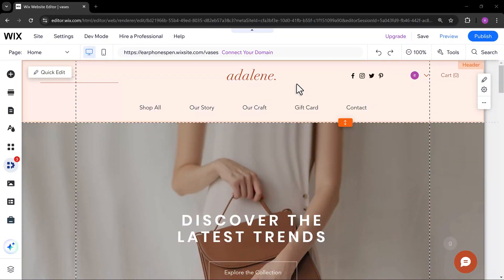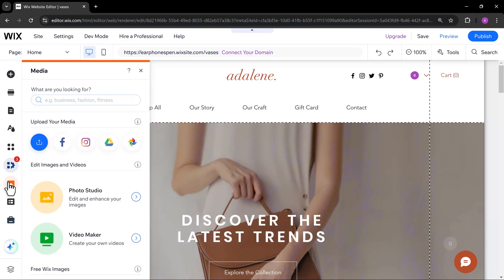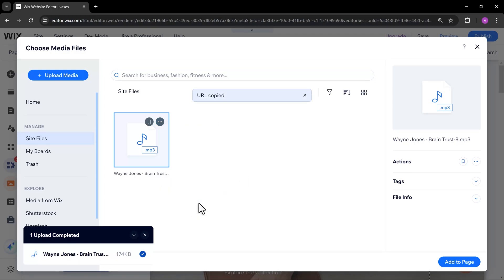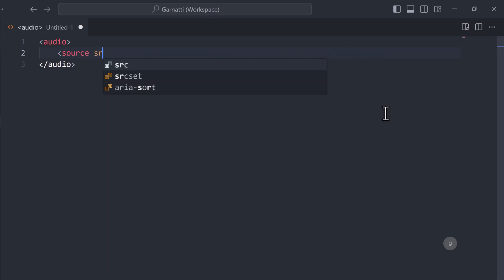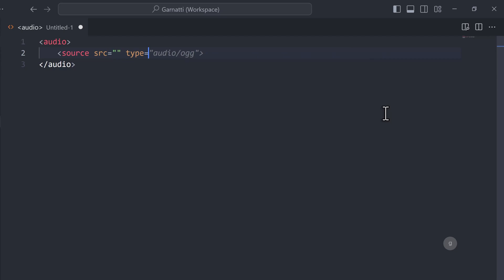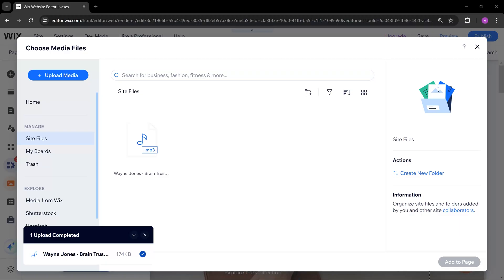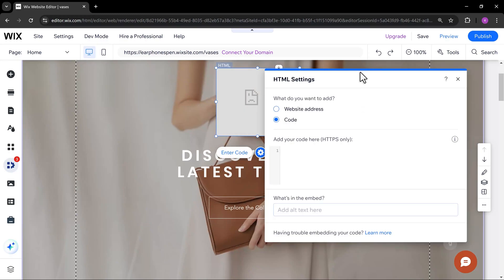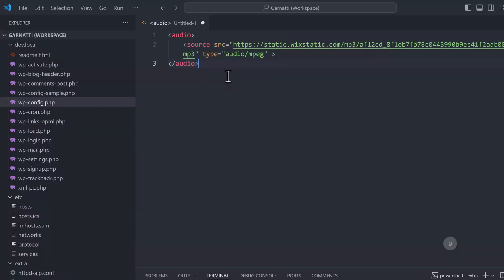How to Add Autoplay Background Music to Your Wix Website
Learn how to add autoplay background music to your Wix website. This step-by-step guide covers uploading your audio file, embedding code, and setting up autoplay and loop features.